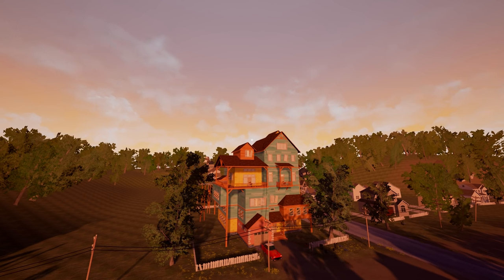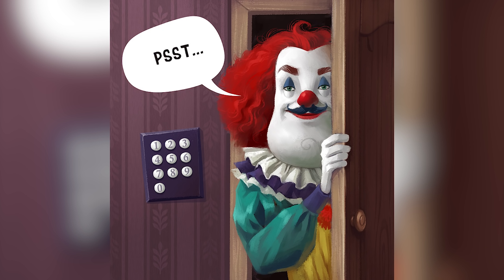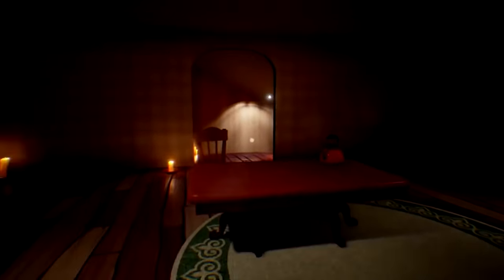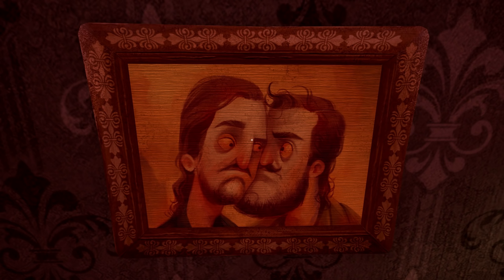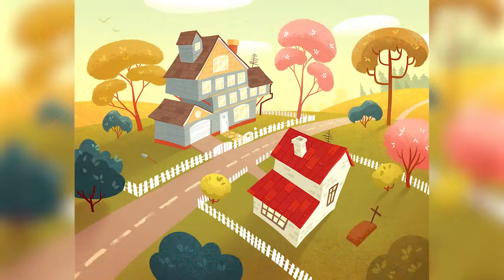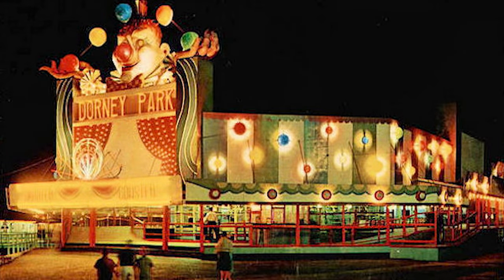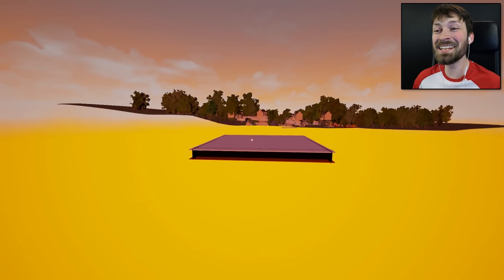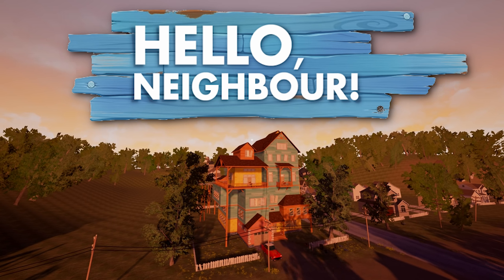PROOF OF WHO THE NEIGHBOR IS AND WHAT'S IN HIS BASEMENT - Hello Neighbor Theory Explained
Hello Neighbor has plenty of evidence as to who the neighbor is and what he's doing in his basement. My theory covers all material distributed by the developer thus far, as well as busts some popular myths around the game and explores what we can expect in future updates. This game is going to be quite a story.